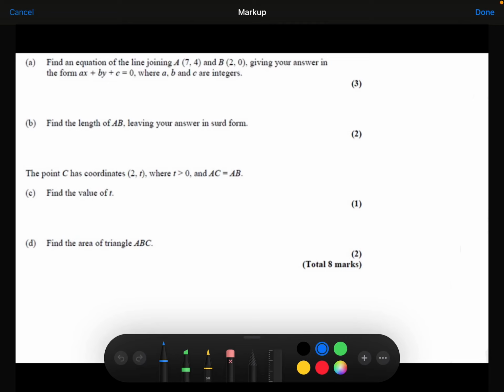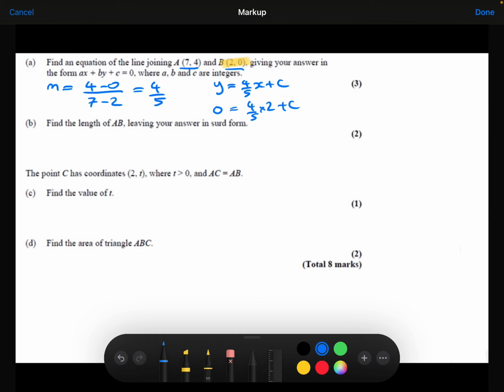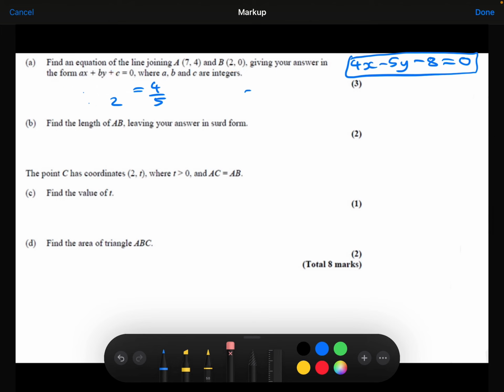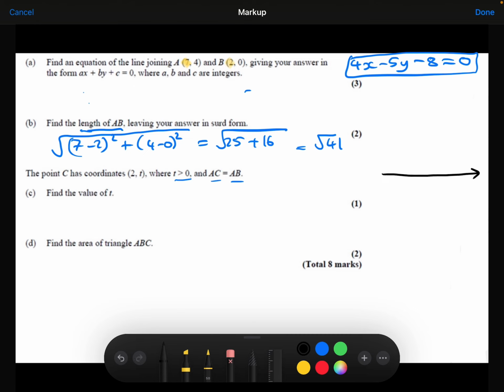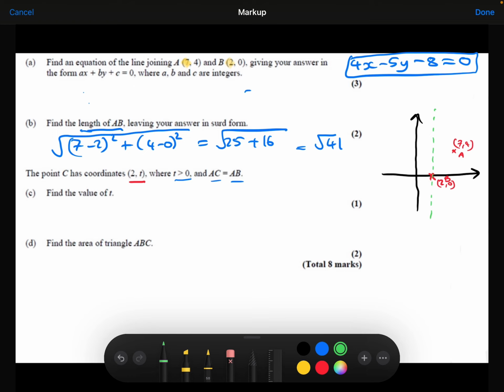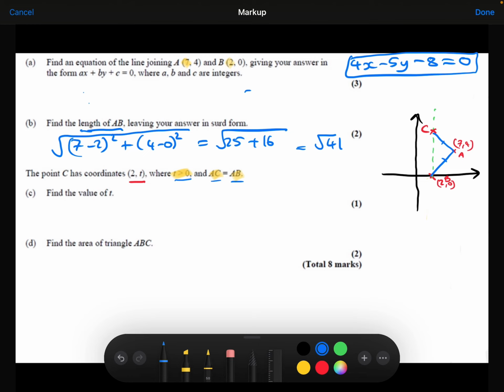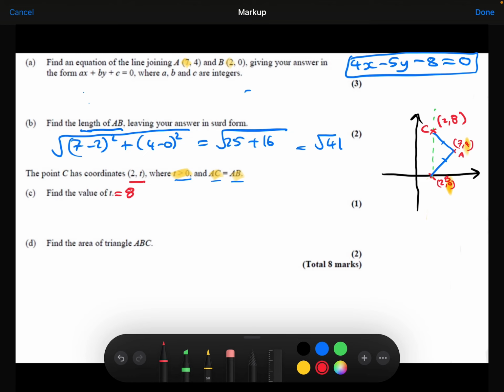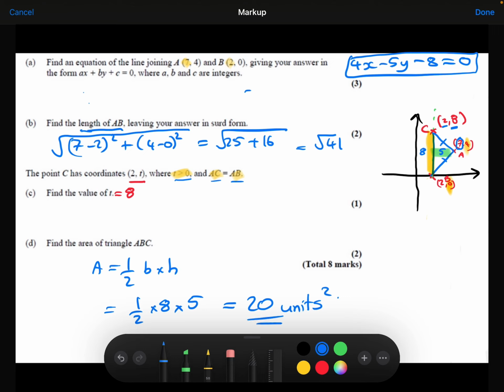Green Paper - Coordinate Geometry 2 - Q7